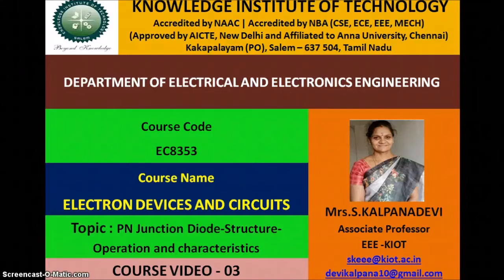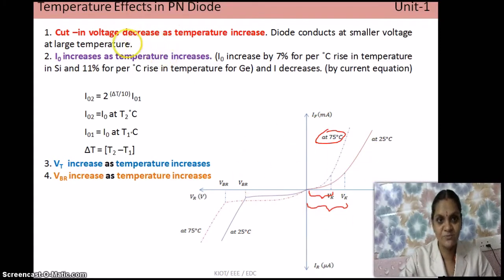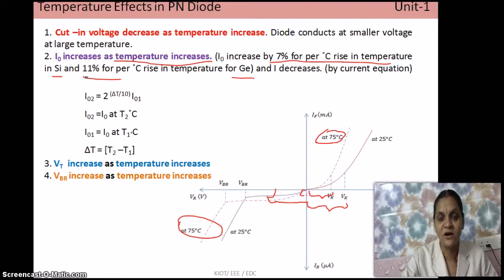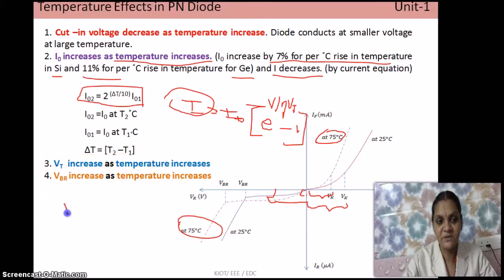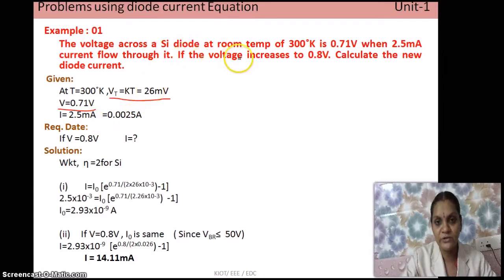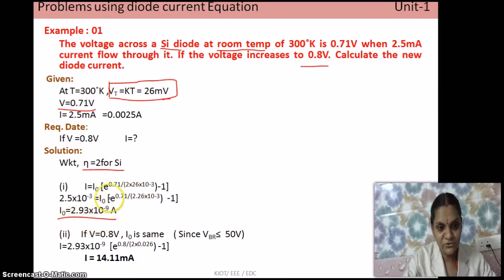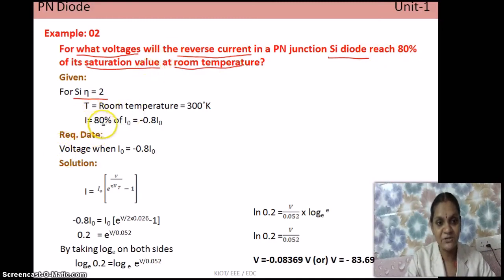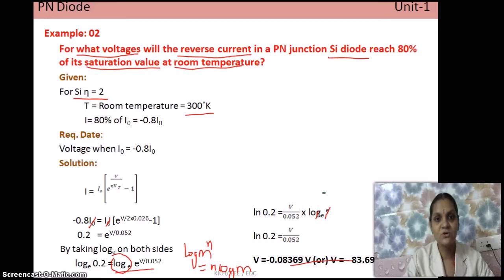EDC U1 L1 V3 - PN Junction Diode(PART 3)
Unit:01
Topic:PN Junction Diode, Structure, Operation and characteristics(PART 3)
Faculty:Mrs.S.KALPANADEVI